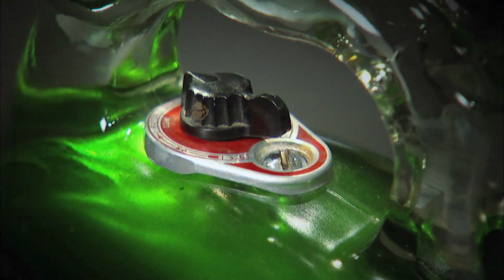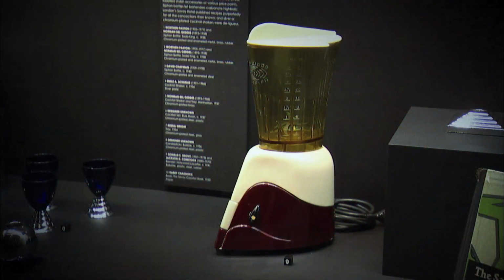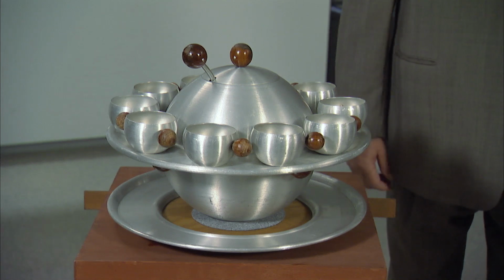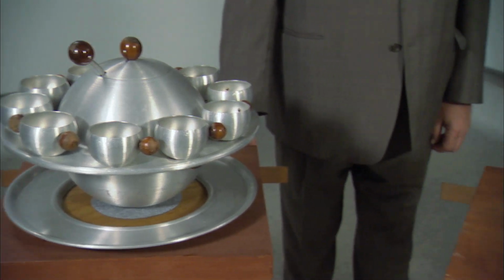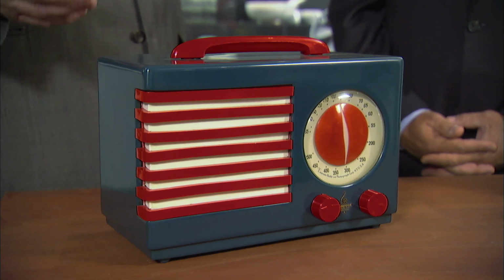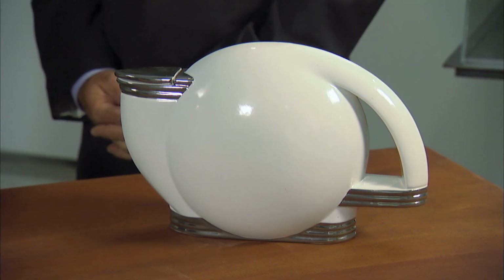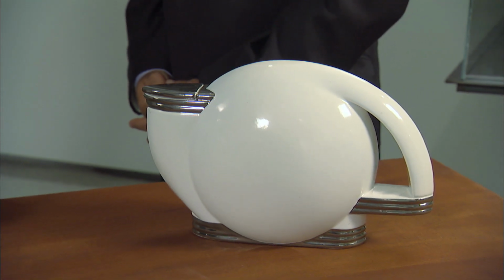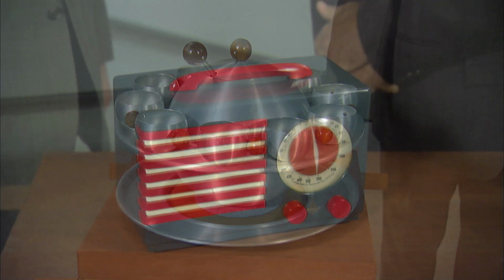Philbrook Museum Field Segment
On Saturday, April 21 the ANTIQUES ROADSHOW 2018 Production Tour will be visiting Philbrook Museum of Art in Tulsa, OK!

Celebrate the news with this clip of ROADSHOW's 2011 visit to Philbrook to discuss 20th-Century industrial design.

ANTIQUES ROADSHOW airs Mondays at 8/7C PM & 9/8C PM on PBS. Watch full-length episodes of ANTIQUES ROADSHOW at

Be sure to follow ROADSHOW on Twitter & Instagram @RoadshowPBS, Pinterest, and Facebook!

for more videos and features from the show.